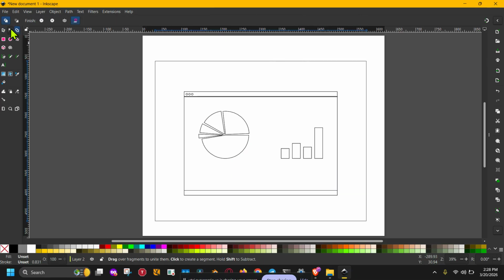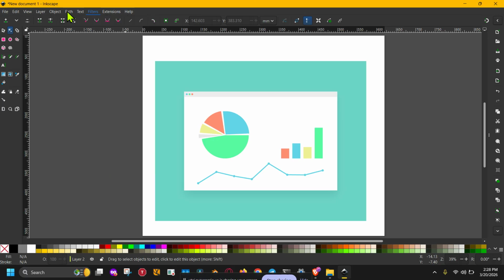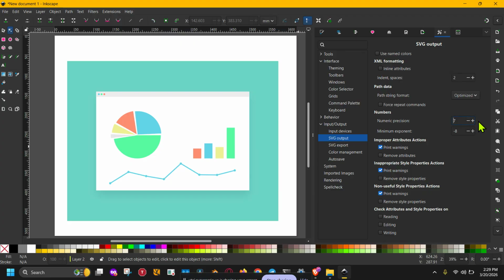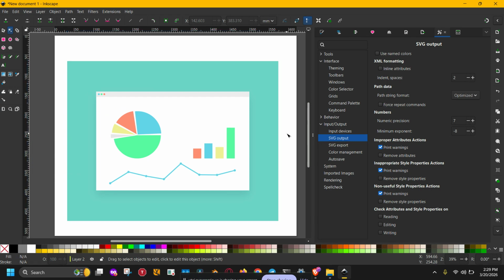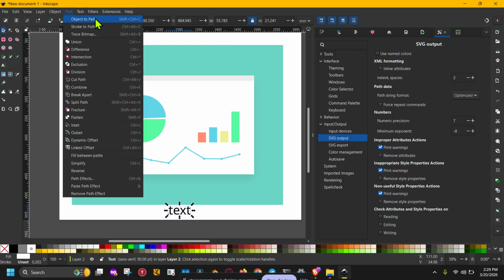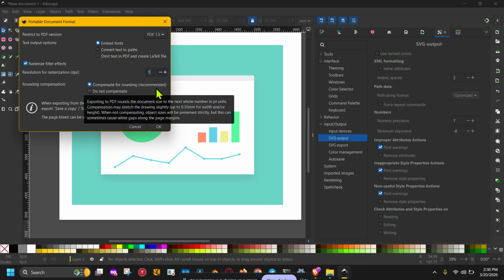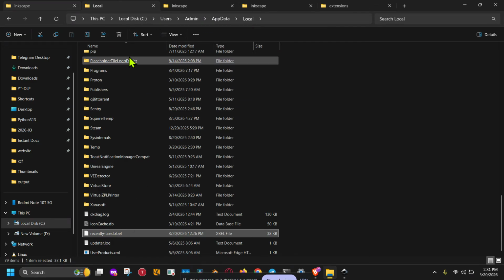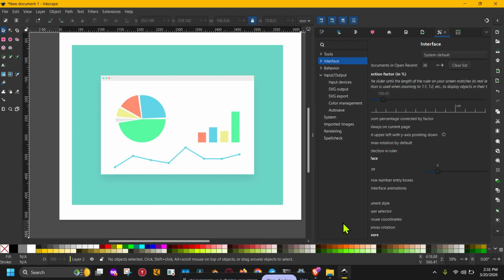Fixing Inkscape Internal Error In Version 1.4+ (2026 Easy Guide)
Learn how to fix Inkscape Internal Error issues in version 1.4 and newer with simple troubleshooting steps for snapping, export problems, SVG precision, and corrupted files.
This guide also covers PDF export fixes, live path effects, and clearing the recent files cache to help Inkscape run smoothly again.

Timestamps
0:00 Introduction
0:21 Identify the specific trigger
0:48 Disable snapping if the error happens while moving objects
1:18 Lower SVG numeric precision in Preferences
1:46 Use Import for file-specific errors
2:13 Convert text to path before exporting to PDF
2:39 Check Cairo PDF rasterization settings
3:08 Remove Live Path Effects from problematic objects
3:33 Clear the recent files cache
3:56 Recap and outro